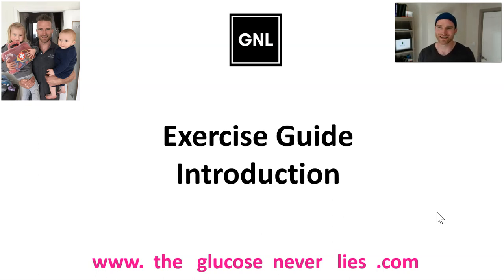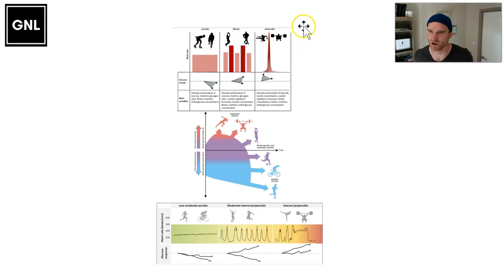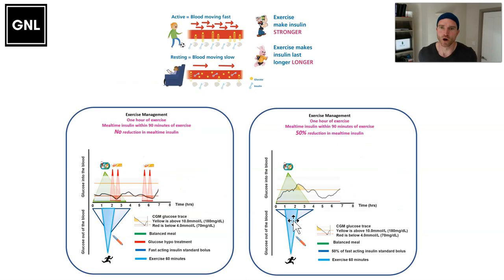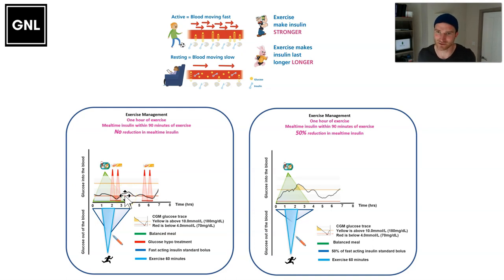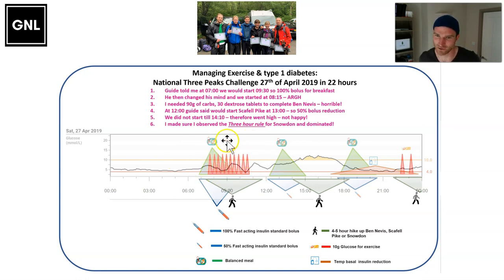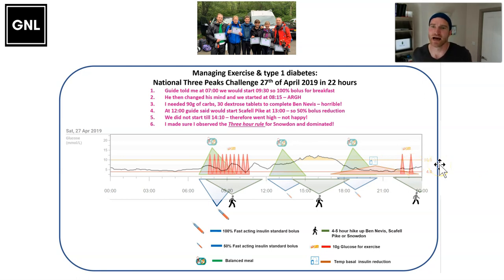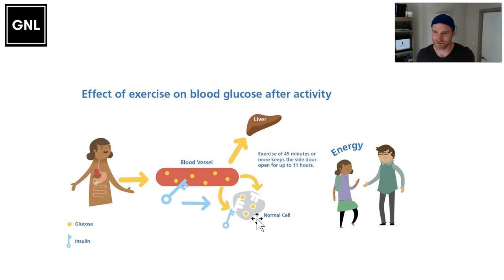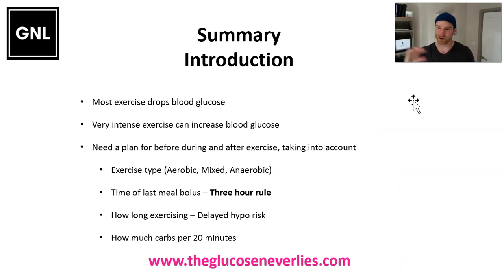01 Exercise Guide: Introduction